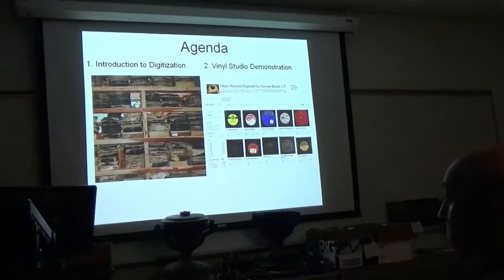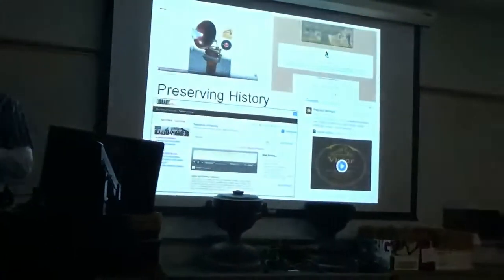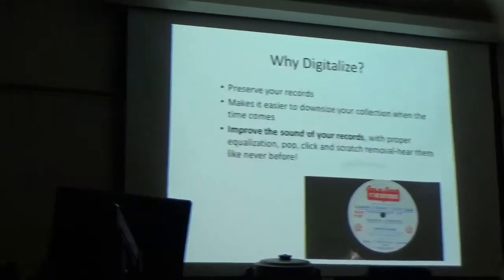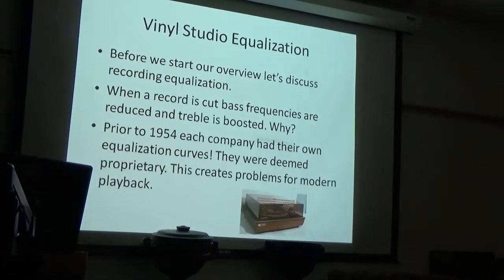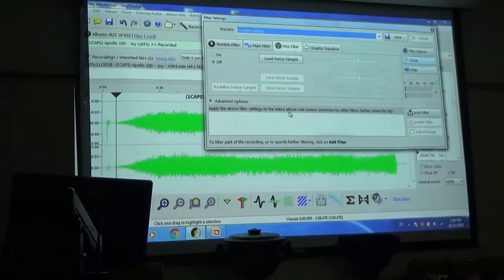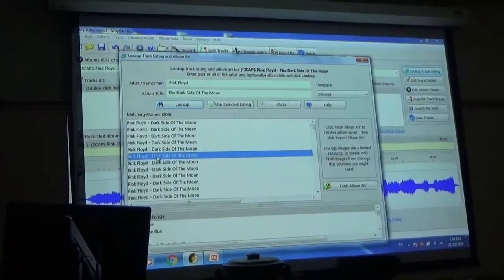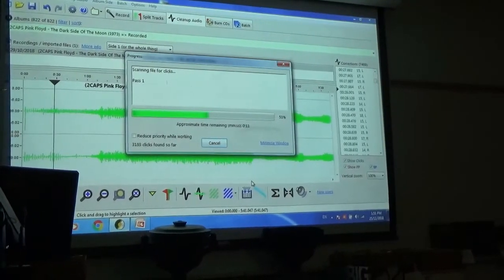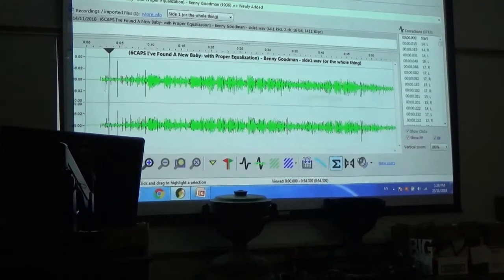A Demonstration of Vinyl Studio on 78 RPM Records